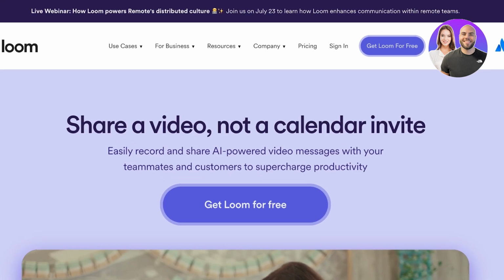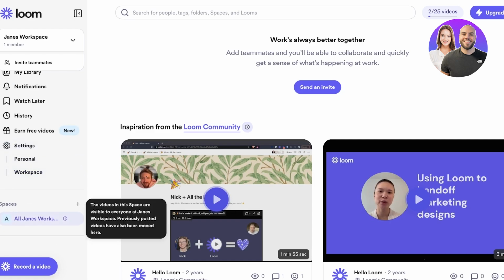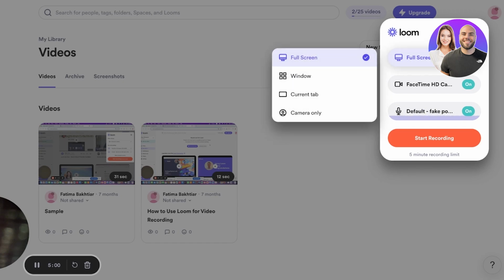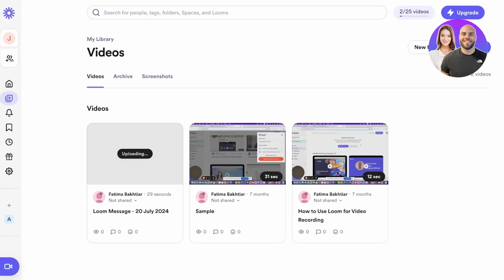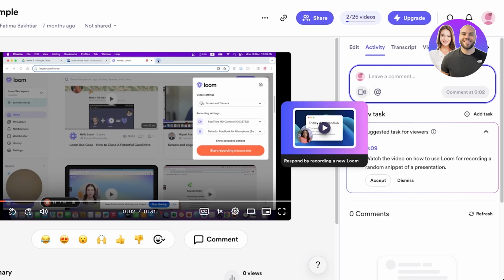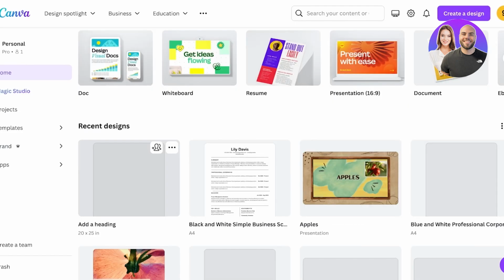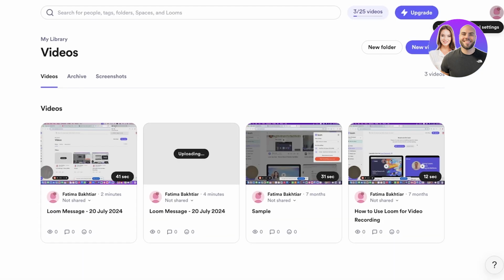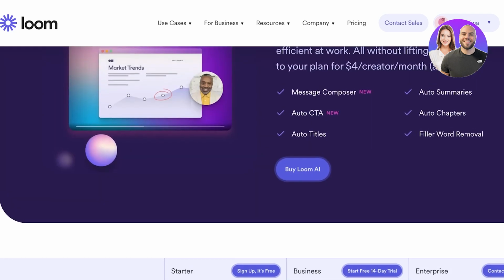How To Use Loom Screen Recorder 2026 (For Beginners)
In this video we show you How To Use Loom Screen Recorder. This video will cover everything that you need to know and help you get started with this software.